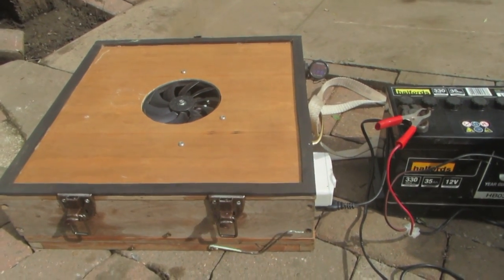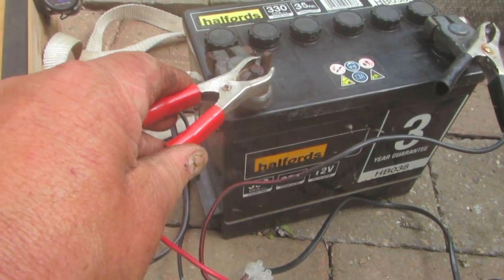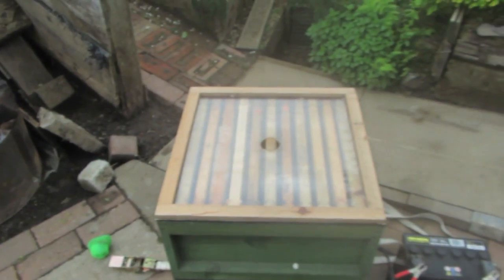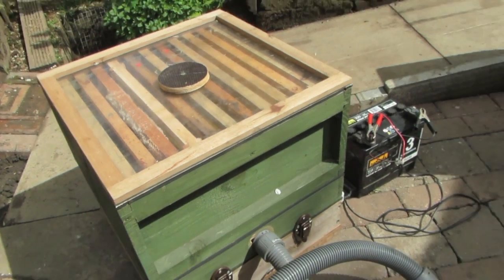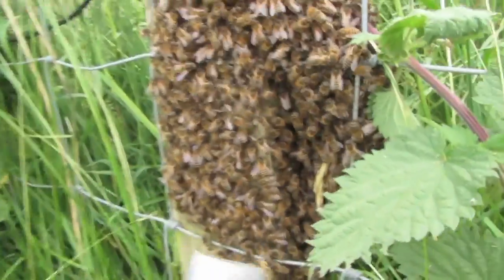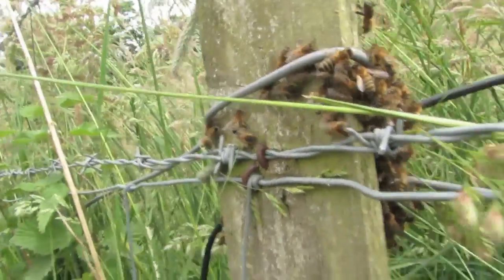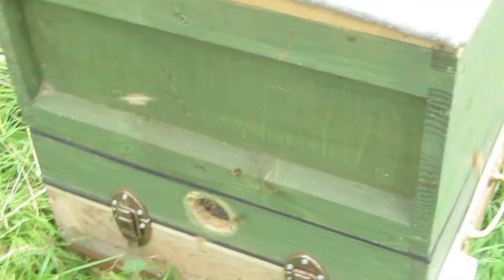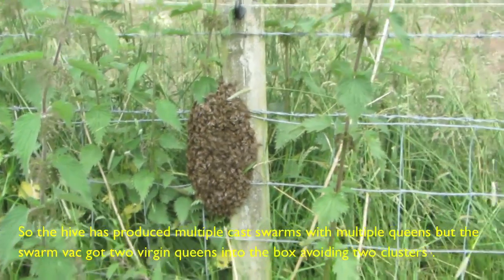Collecting swarms using a home-made swarm/bee vac.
A home-made swarm vac., or bee vac, can be used to collect bee swarms quickly, safely and efficiently, without the need for a skep, a ladder, climbing equipment, or a nervous breakdown. This video explains the equipment and also includes two examples of the vac in use, including a two queen swarm.